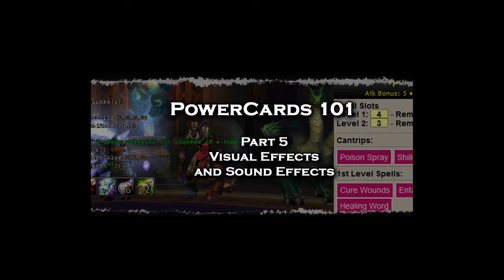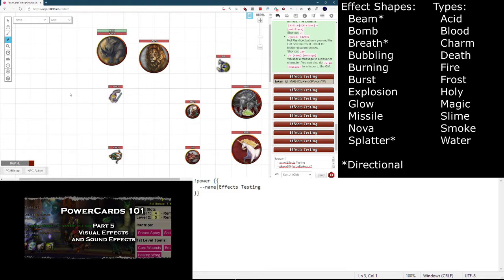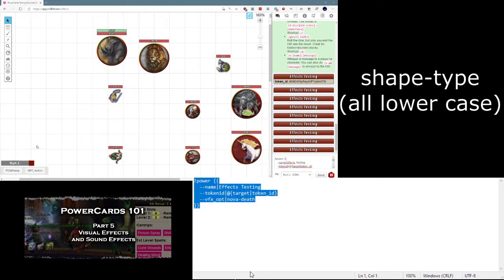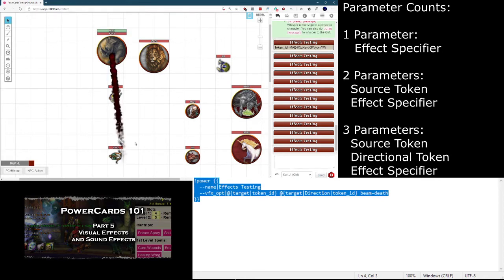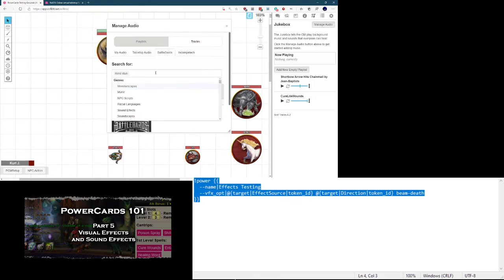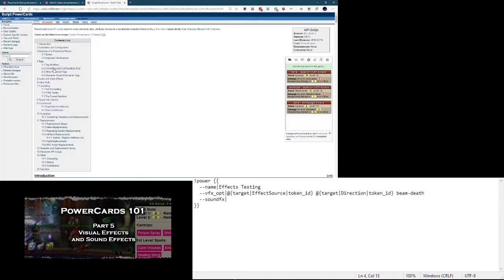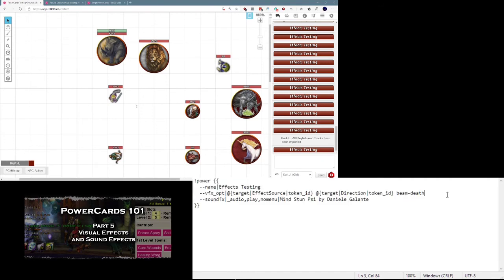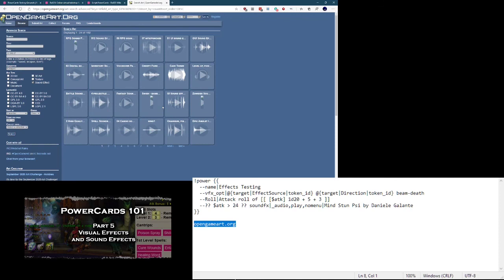PowerCards 101 Part 5 - Video and Audio Effects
In this episode, we talk about how to generate visual effects and play audio from your PowerCards. Audio requires the Roll20 Audio Master API script.

The sound on he initial segment sounds pretty good to me, but I know that after the first segment it gets a little louder/noisier. I'll work on that for Part 6.